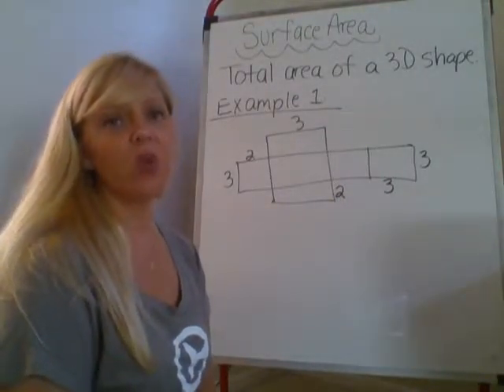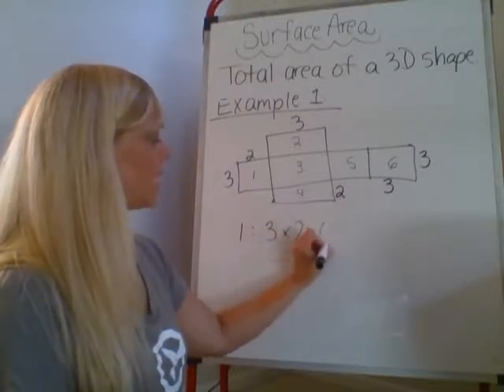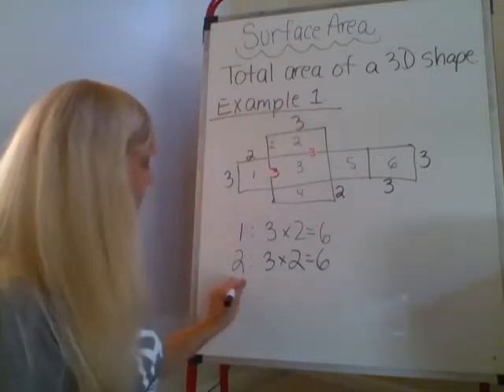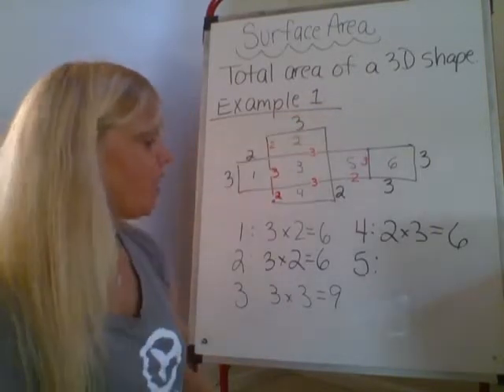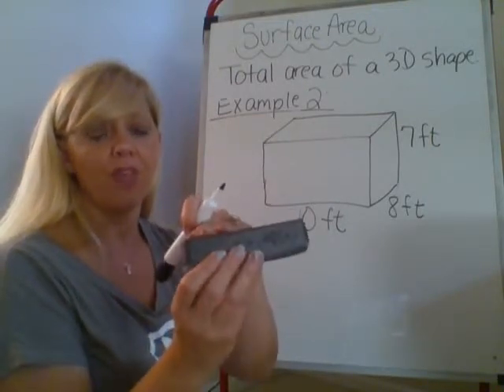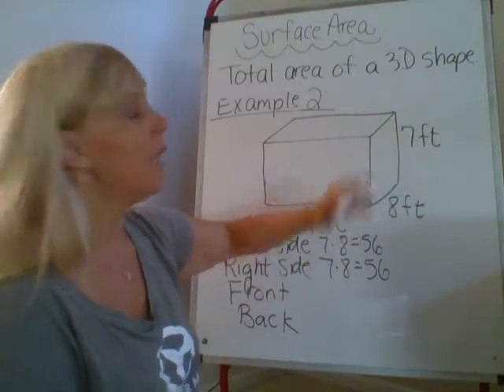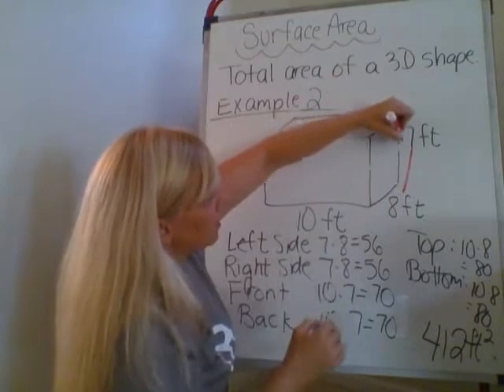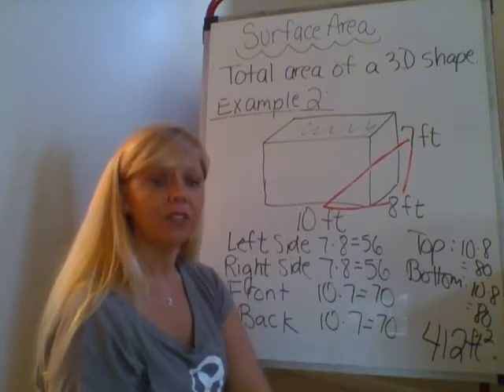Surface area of rectangular prisms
How to determine surface area of a rectangular prism from a net and a prism